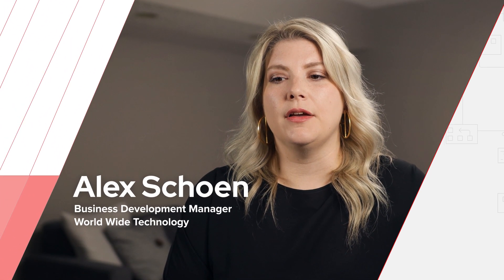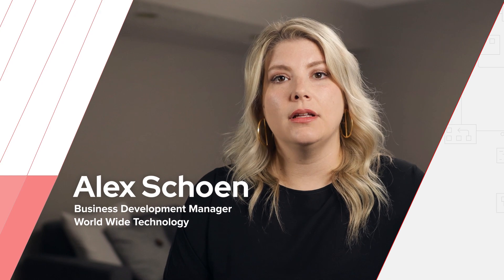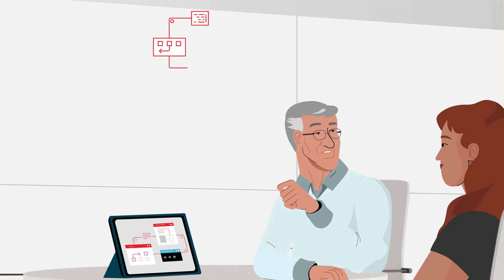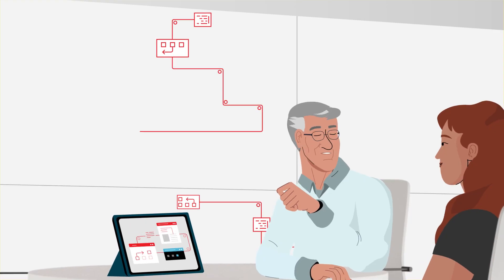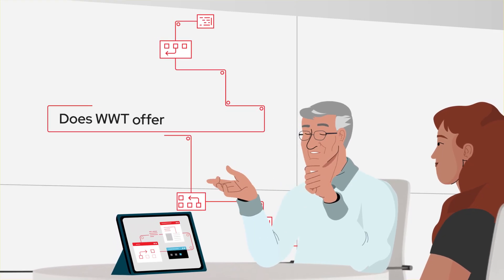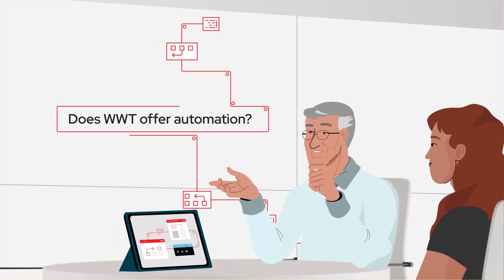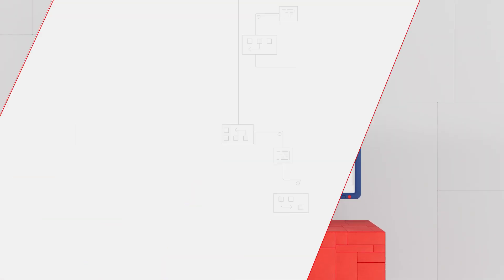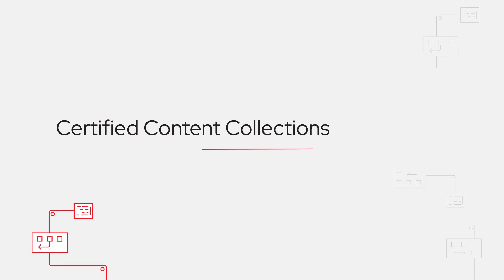Reclaiming time through automation with Red Hat and WWT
World Wide Technology (WWT), a major technology reseller to companies and organizations around the world, saw that it was having an internal issue with automation. Needing a solution that could be used company-wide, it selected Red Hat Ansible Automation Platform and helped its team become proficient thanks to the Red Hat Partner Training Portal accessed through Red Hat Partner Connect. Now, not only has it simplified its automation capabilities, WWT includes its own experience when discussing Ansible Automation Platform with clients and has added it to its $500 million Advanced Technology Center so clients can see the value of Red Hat solutions.